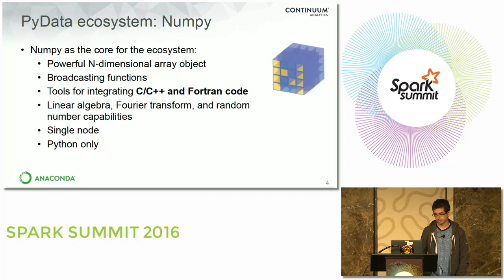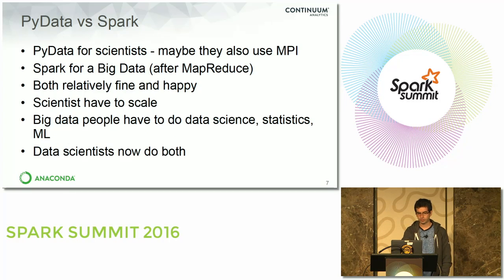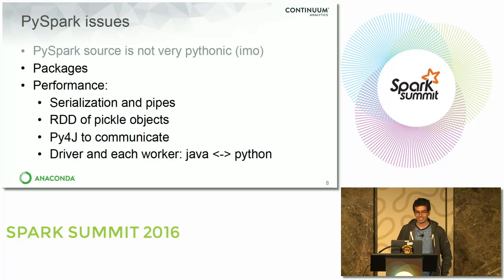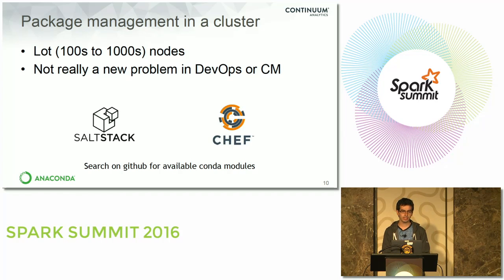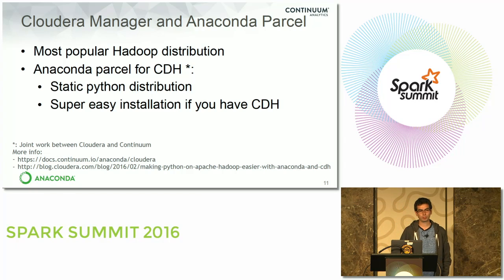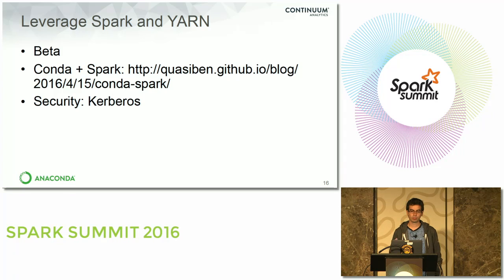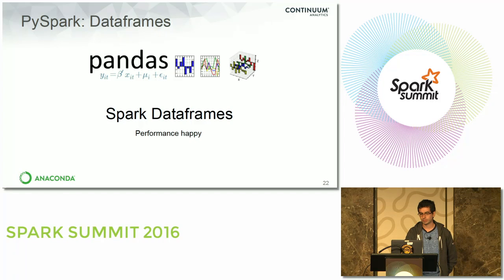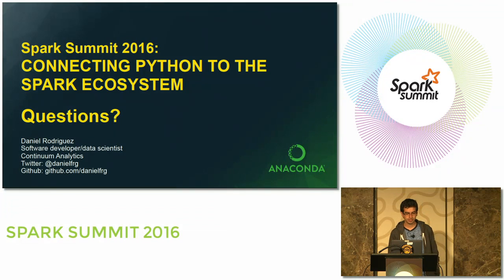Connecting Python To The Spark Ecosystem